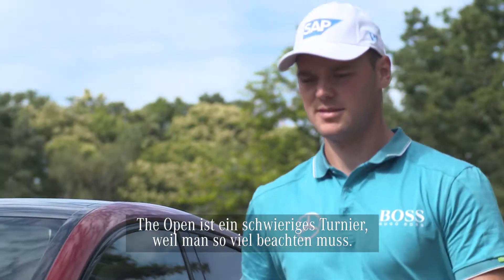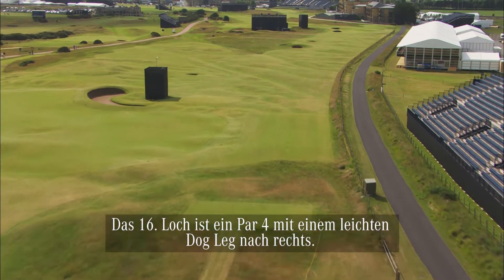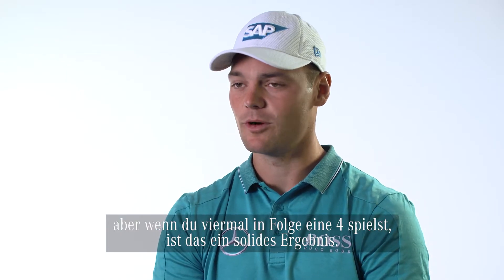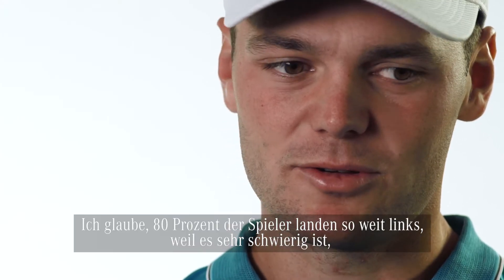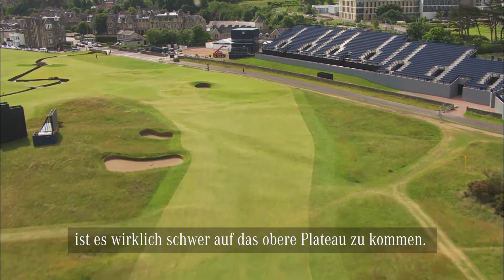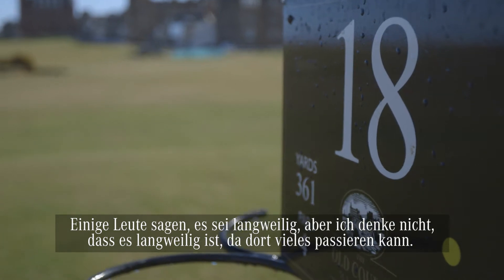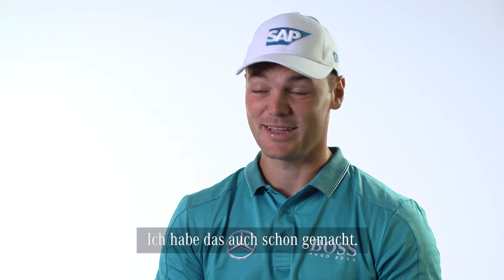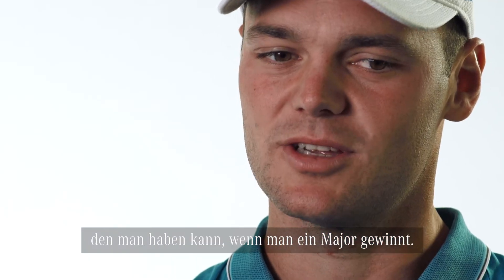The Open 2015: Martin Kaymer über den Old Course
Deutschlands Golfprofi Martin Kaymer spricht im Vorfeld der 144. Open Championship über die Bedingungen auf dem Old Course von St. Andrews.